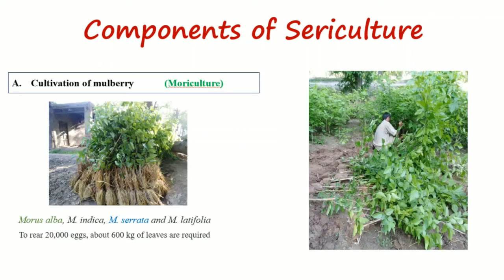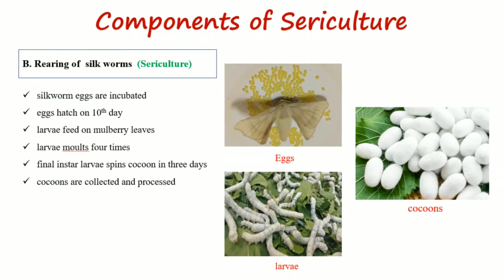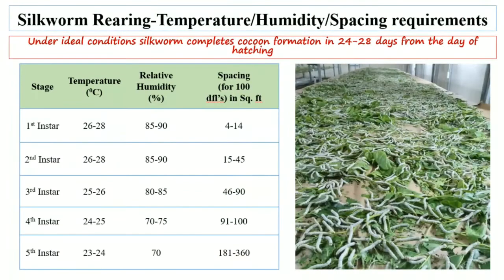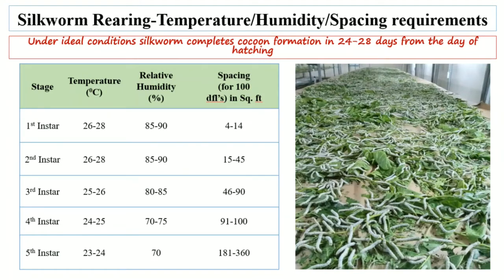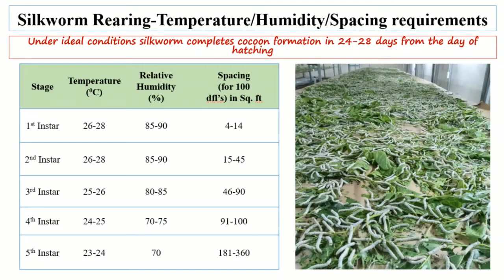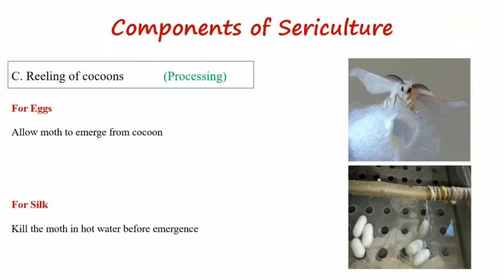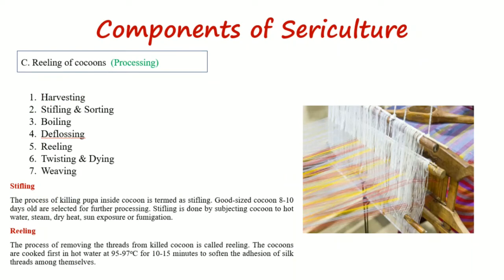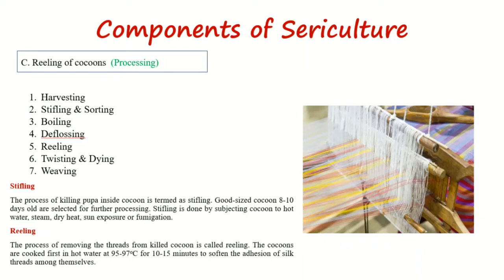Components of Sericulture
Introduction to Sericulture